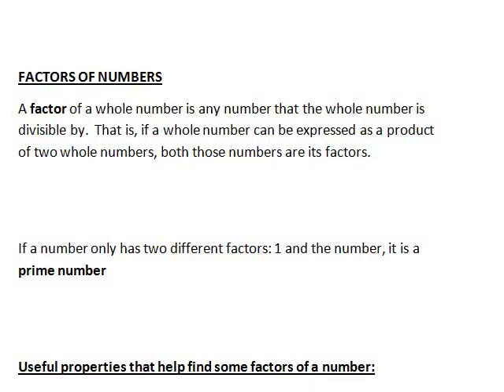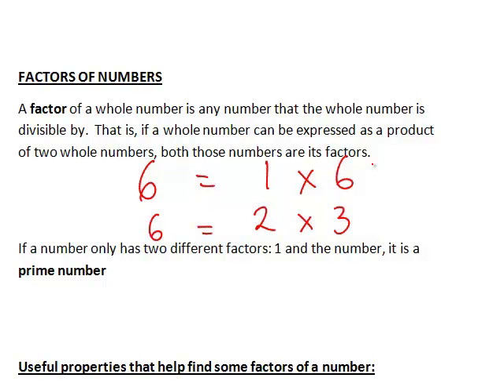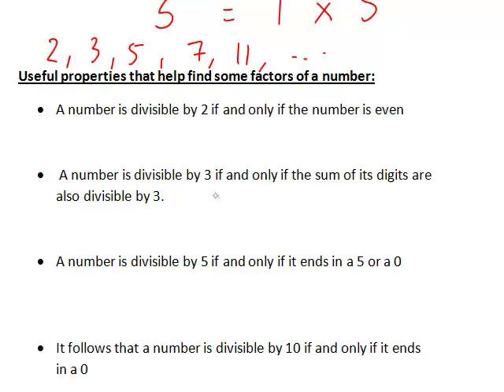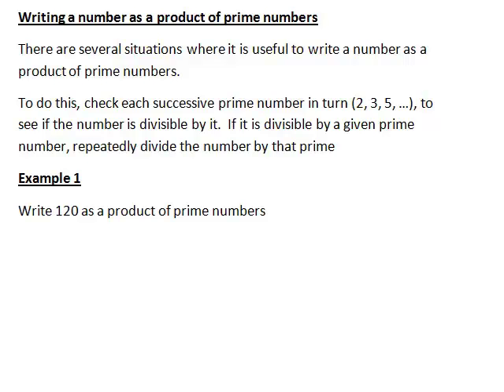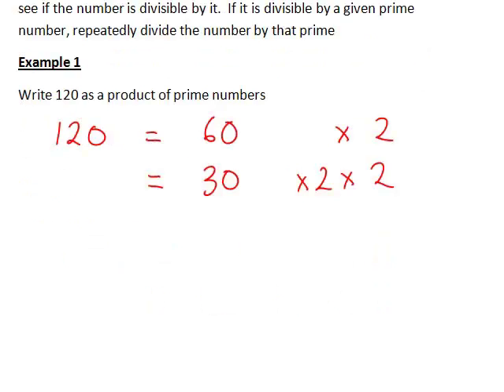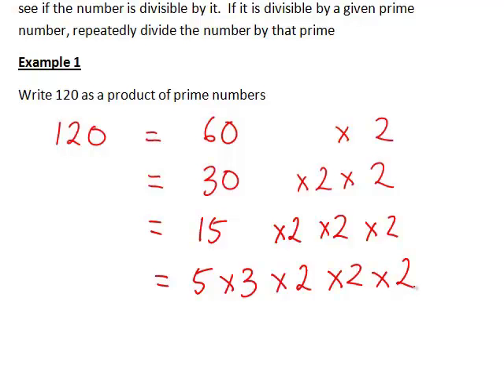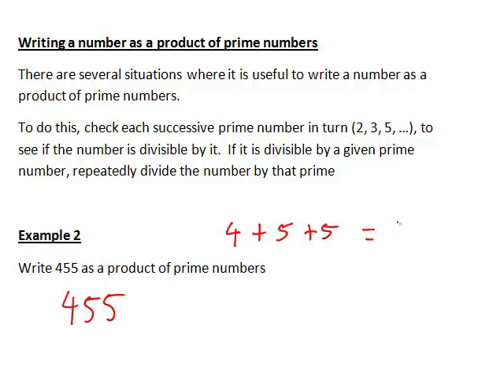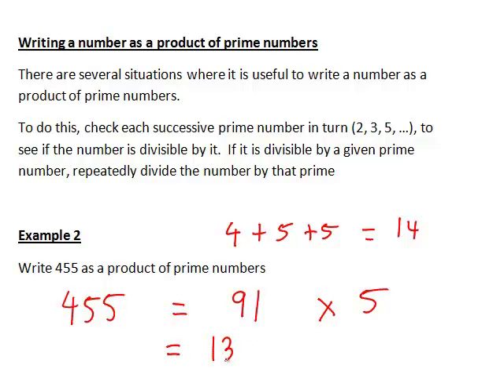Prime factors (MathsCasts)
We look at how to factorise a number into a product of prime factors, with several examples.